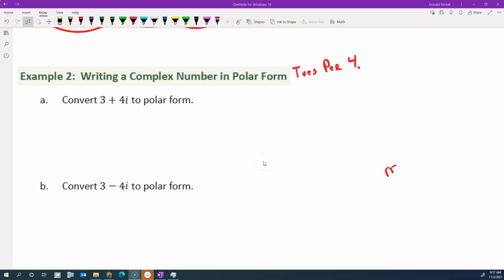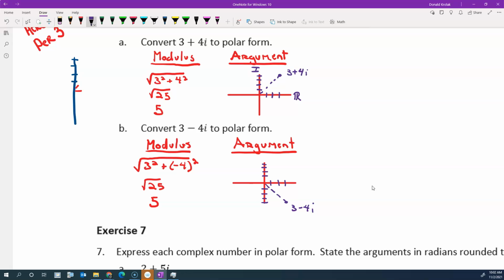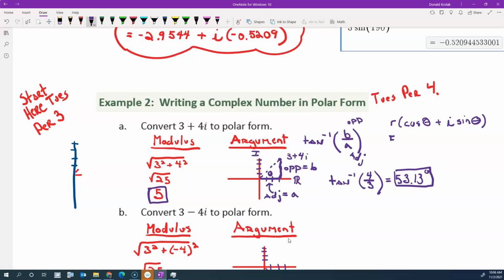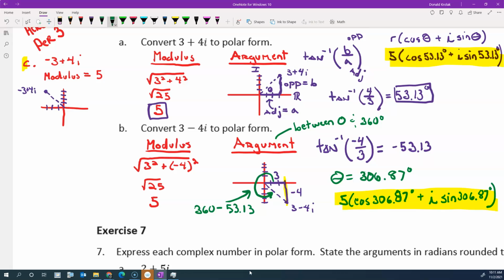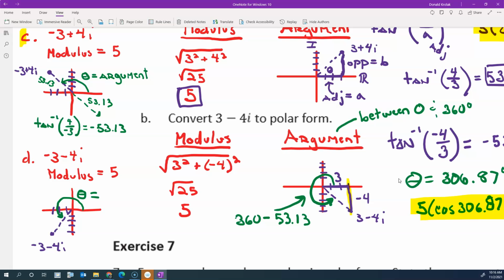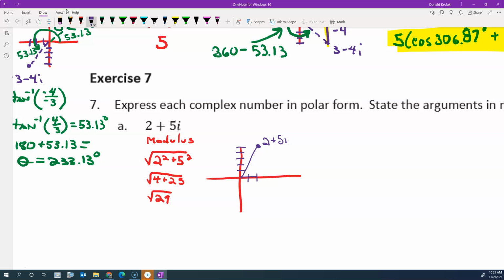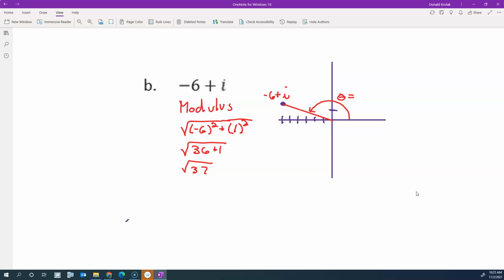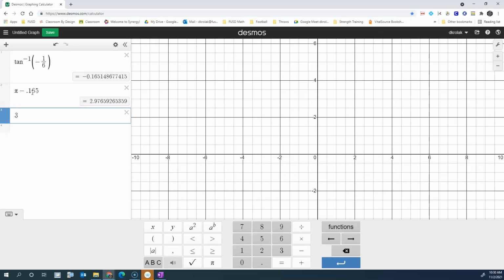Pre-Cal Mod 1 Topic B Lesson 13 (final part)